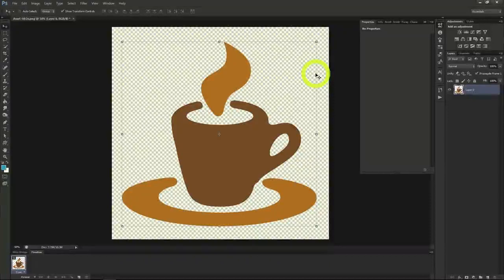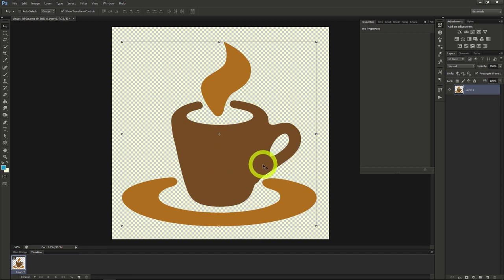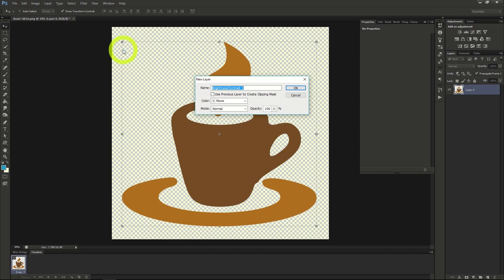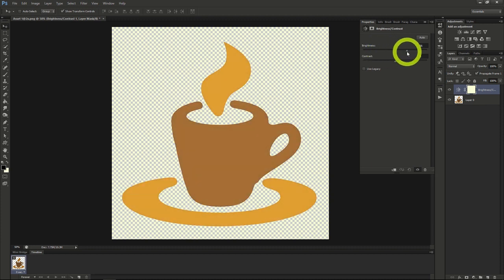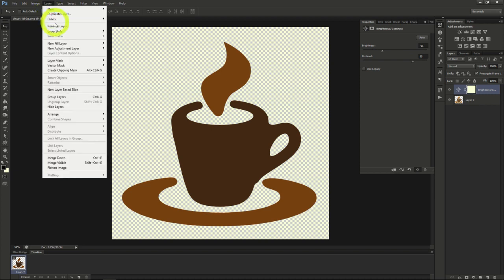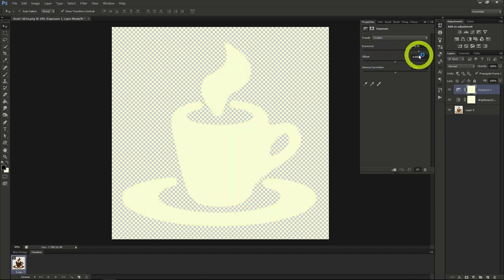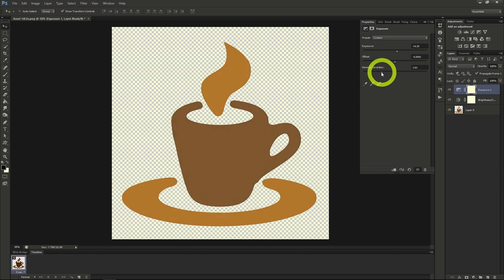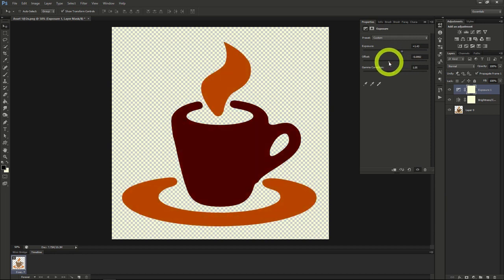How to Adjusting Brightness Contrast And Exposure To Improve Lighting | JT3ALL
In this video How to Adjusting Brightness Contrast And Exposure To Improve Lighting | JT3ALL
Clickbank
make money
earn money online
passive income
dan korsby
CPA marketing
make money online for free
free traffic
ClickBank university